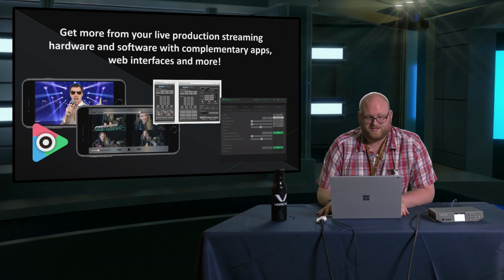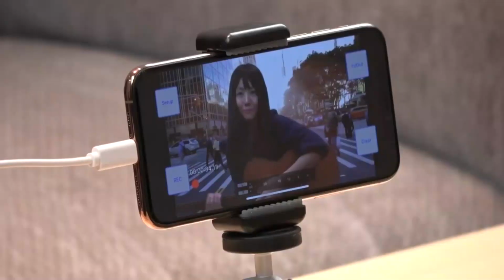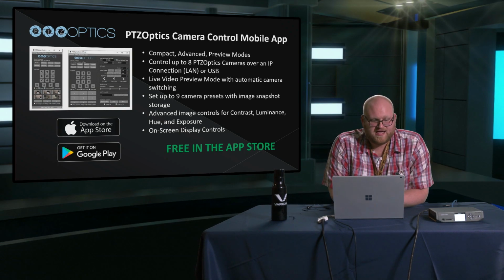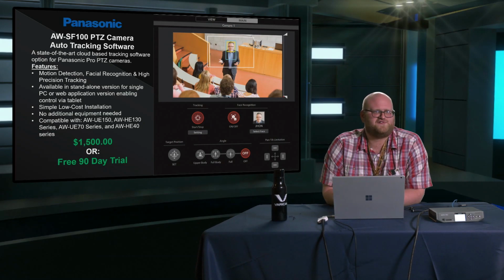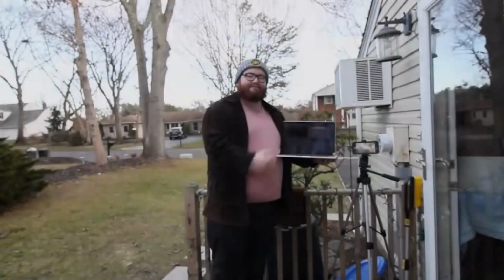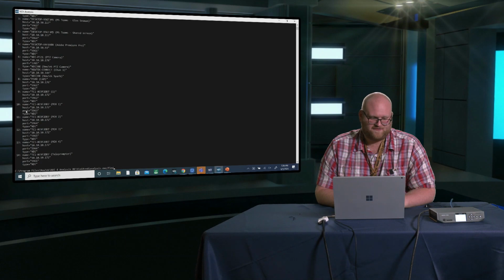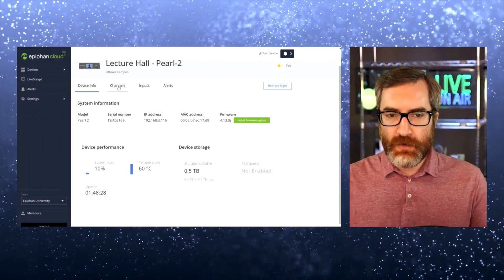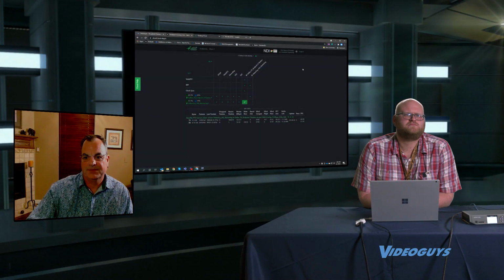Live Production & Streaming: There's an App for that!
LEARN MORE ABOUT THESE APPS BY CLICKING OUR BLOG POST!

Adam Noyes (Video Production Specialist) stepped in for Gary on this recent episode of Videoguys Live going over all the additional software and apps readily available to help bring your live production to the next level.

Why get software or apps?

It all depends. Often time this software or the apps available can help you utilize the software to help bring out features your hardware can do.

It can also help offload from processing power from your computer. For example: If you have a hardware encoder, not you can download a PTZ control software onto your computer to run that. BUT if You are streaming via your computer, using an app on your phone can help offload some processing power, letting your computer focus more on streaming.

Breaking down the presentation
0:00 - Introduction
2:05 - Apps that make hardware products do more​
11:24 - Apps to get more from your PTZ Cameras​
21:57 - Apps to bring your live production to the next level​
32:09 - Apps for the Cloud​